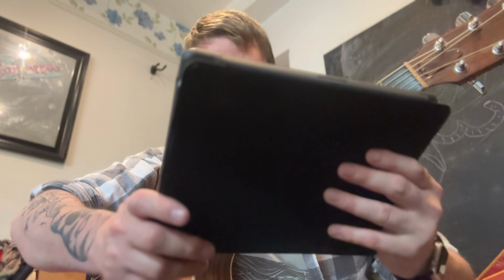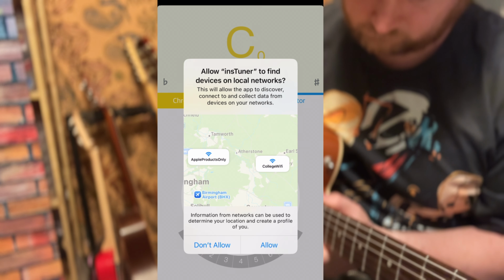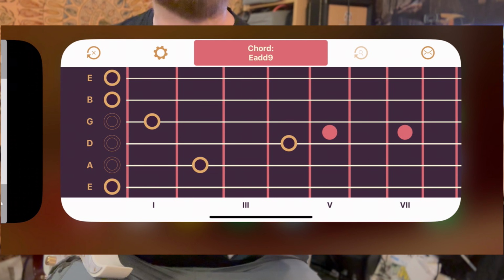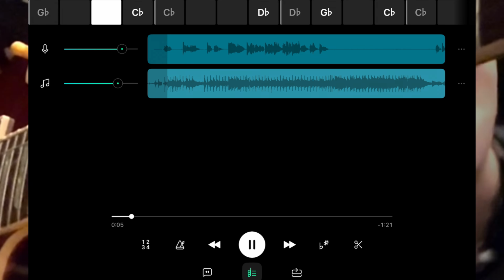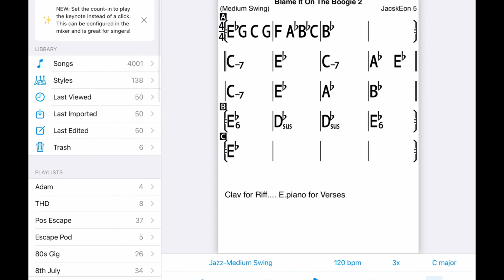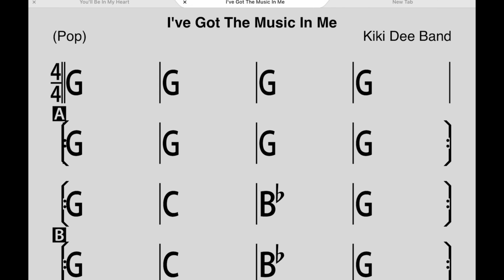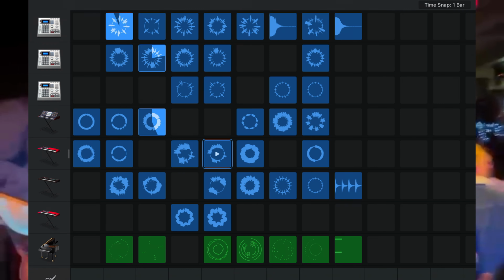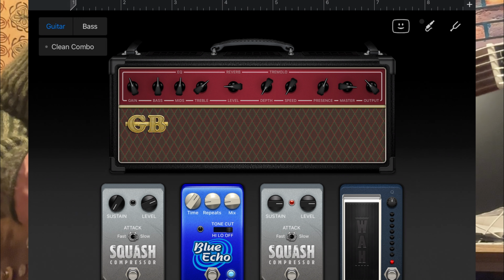Apps for Guitarists 2025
This is my 2025 rundown of apps to use for using mobile technology with Phones and iPads with guitar. The Apps range from utility apps to help keep your guitar in tune, music creation to learning and practice as well as using for gigs where you need to read or store scores.

00:00 intro
00:15 Haptik
00:52 Chord AI
02:12 InTuner
03:11 What Chord?
04:20 Solo
05:49 Moises
07:28 iReal Pro
09:43 Forscore
11:16 Garage Band
14:30 Summary